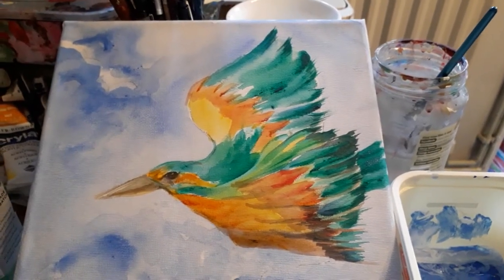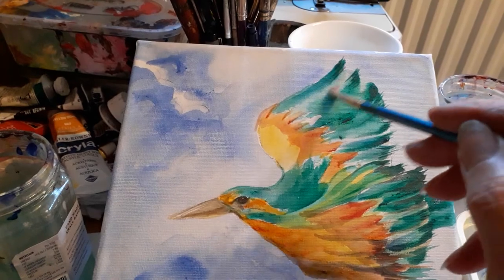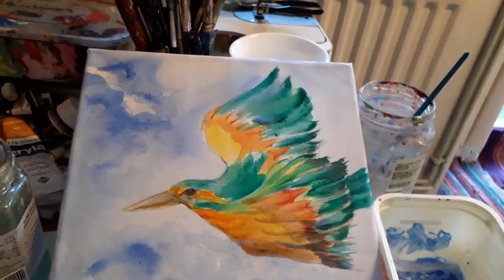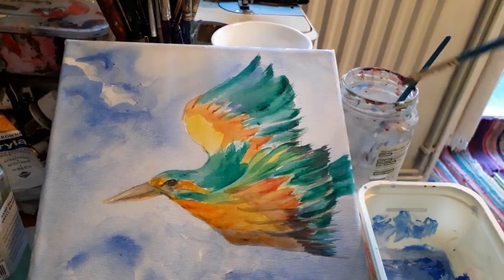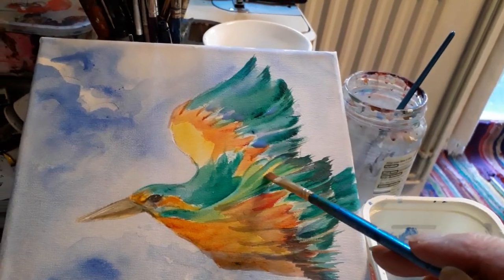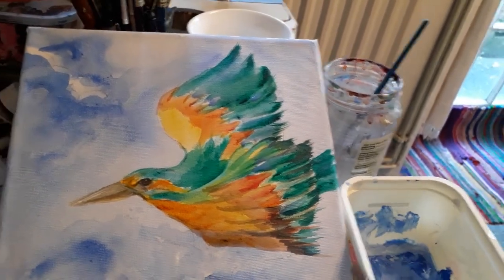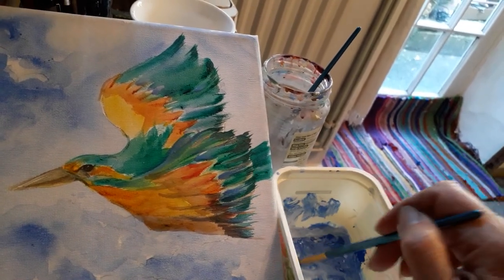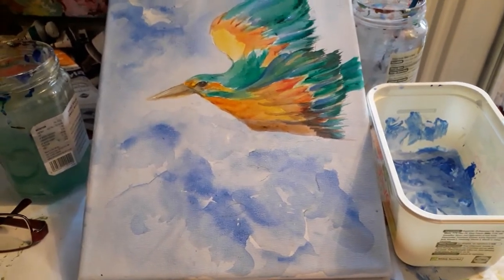An acrylic painting on canvas of a Kingfisher with a watercolour effect to try & keep it fresh..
An acrylic painting on canvas of a Kingfisher with a watercolour effect to try & keep it fresh..Kingfisher painted in acylics on a canvas 8x 10 from my small paintings theme in lockdown .
I hope you have enjoyed this video, if so please click on like and add a comment 😊